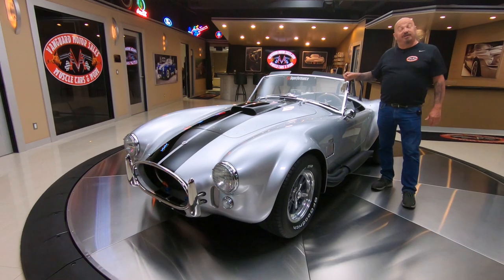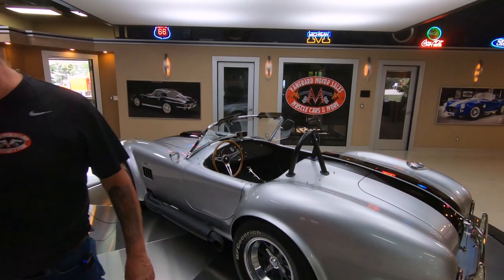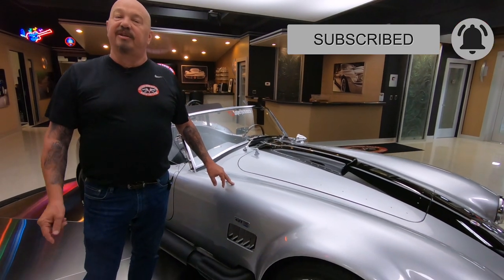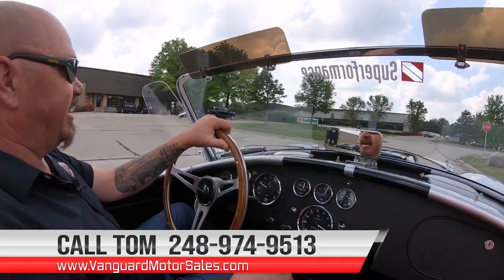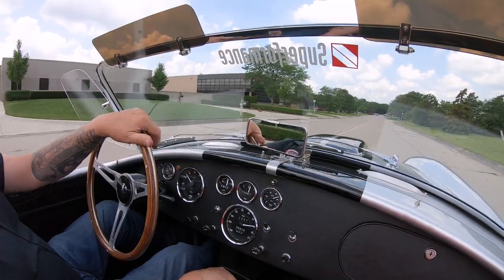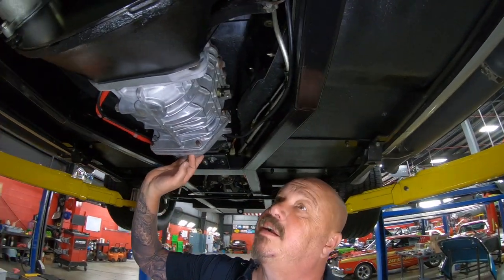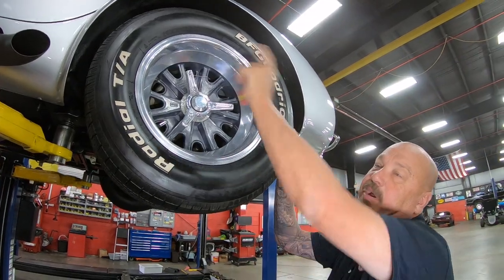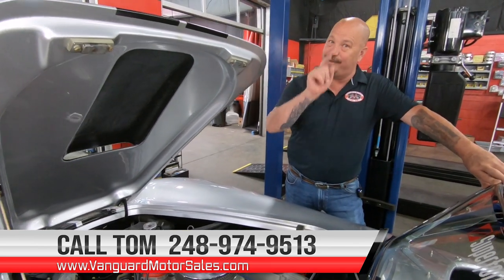1965 Shelby Cobra Superformance For Sale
1965 Shelby Cobra Superformance
VIN: AC9CSLK1399AM1591

Check out this beautiful Superformance 1965 Shelby Cobra! This Cobra is sporting a Titanium Silver Paint finish with Painted Racing Stripes, Removeable Soft Top and Tonneau Cover, Black Interior, 15'' Knock-Off Style Wheels, BFGoodrich Radial T/A Tires, Hood Scoop, Driver Roll Bar, Chrome Bumperettes, along with Blacked-Out Side Pipes! The previous owner of this Cobra would like to cruise it around town on the weekends when the weather was nice out. It has also turned heads at a few local car shows as well. Under the hood sits a Ford Motorsports 460ci V8 Engine with Cobra Jet Cylinder Heads, an Edelbrock RPM Performer Intake Manifold, and a Holley 750 CFM 4-Barrel Carburetor sitting on top! Power is sent to the rear tires though a Tremec TKO600 5-Speed Manual Transmission and a Ford 8.8'' Independent Rear End with 3.73:1 Gears and Limited Slip! This Cobra is a blast to drive and there's plenty of Ford power on tap! The equipped 4-Wheel Power Disc Brakes allow you to stop this roadster nicely!

The interior of this '65 Cobra is gorgeous and it's in great condition! Take a look inside to see this roadster sporting Bucket Seating with Black Leather Upholstery, 4-Point Racing Harnesses, Black Carpeting, 3-Spoke Wood and Polished Aluminum Steering Wheel, Smiths and Lucas Gauges with a Reverse Speedometer, Floor Shifter, along with ample room in the Carpeted Trunk! The undercarriage of this Cobra looks incredible like the rest of the car! Take a look underneath to see the nice condition of the Chassis, Fuel Tank, Fuel and Brake Lines, Brakes all around, Drivetrain, Steering Components, and the Front and Rear Independent Suspension with Tubular Control Arms and Coilovers all around.

This Superformance 1965 Shelby Cobra is a beautiful ride that's ready for your local car show, cruise-in, or day at the track! Traveling along with this roadster is the Superformance owner's guide and operational manual. Any collector or enthusiast would love to own this Cobra and it won't last long!

to see over 100 HD photos and our in-depth video for this 1965 Shelby Cobra Superformance and over 200 other classics!

Mechanics:
Ford Motorsports 460ci V8 Engine
Engine # D1VE - 6015 - AA
- Ignition:
     • Taylor Wires
     • Ford Ignition Coil
- Hyd. Flat Tappet Camshaft
- Fully Functional Oil Cooler
- Front Dressing:
     • Ford Motorsport Aluminum Water Pump
     • Billet Aluminum V-Belt Pulleys
- Seasoned Engine Block, Either 1971 Model year, or 1981
Serial
Ford Motorsport Cobra Jet Cylinder Heads
- Dual Valve Springs
- Unnamed Head Studs
- Ford Motorsport 1.73 Ratio Roller Rockers
- Head Casting #: 102798
- Screw in Studs with 7/16 Polly Locks

- Mechanical Secondaries
- Electric Choke
- Downleg Boosters
- 750 CFM
- Edelbrock RPM Performer Intake Manifold

Transmission # TCET5008 AC 0090 TR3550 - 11 MG06
- Year: 2006
- 5th Gear Ratio: .64
- Mcload Clutch
- Hyd. Clutch

- Standard Superformance Suspension Equipment with Tubular Control Arms
- QA1 Rear Coilover Shocks
- AVO Adjustable Front Coilover Shocks
- Manual Rack and Pinion Steering
Ford Independent 8.8'' Rear End
- Ratio: 3.73:1
- Limited Slip

Body:
- Signature Fuel Door
- Paint is Gorgeous
- Stainless is in Good Shape
- Blacked-Out Side Pipes

Interior:
- Wood Steering Wheel
- Shelby Style Shifter
- Gauges are Clean
- 4-Point Harnesses

Underneath:
- Gas Tank is Coated Nicely
- Frame is Painted Nicely
- Nose is in Great Condition
- Paintwork looks Great

Timestamps
00:00 Beauty Shots
00:42 Walk Around
06:30 Test Drive
07:13 Underside
08:33 Under the Hood